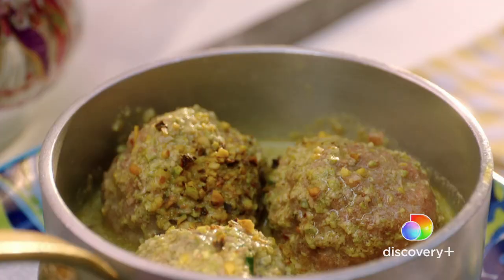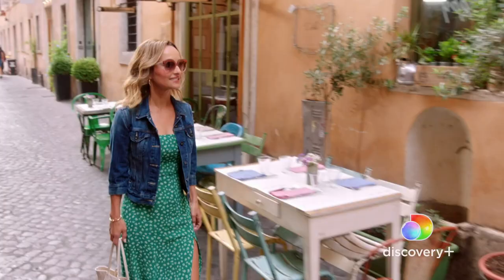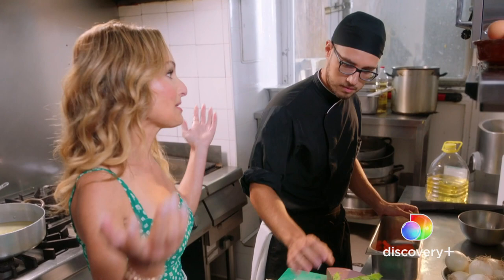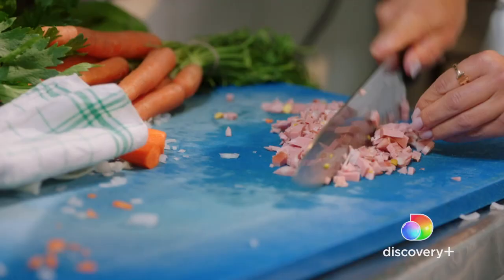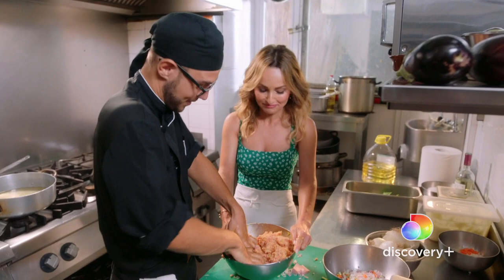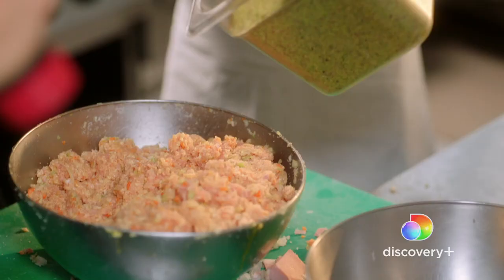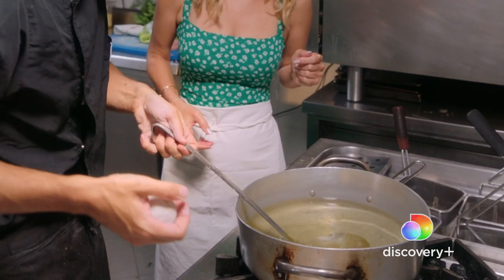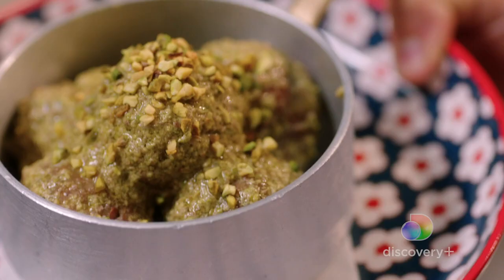Giada De Laurentiis Eats Pistachio Mortadella Meatballs | Bobby and Giada in Italy | Food Network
Giada heads to Dilla in Rome to learn how to create their little meatballs made with cured pork sausage and pistachios.
Join Bobby Flay + Giada De Laurentiis for the ultimate adventure, BobbyAndGiadaInItaly​​​, streaming exclusively on discovery+ right now

Bobby Flay dropped everything to spend six weeks in Rome and fell in love with the lifestyle, the culture and, most of all, the food. Wanting a local guide to really help him understand Italy, Bobby called Giada De Laurentiis. Having grown up in Italy, Rome is in her blood, and together they embark on the trip of a lifetime. Bobby and Giada spend a month in Rome and Tuscany, getting inspired by the history and traditions of Italian cuisine and enjoying la dolce vita!